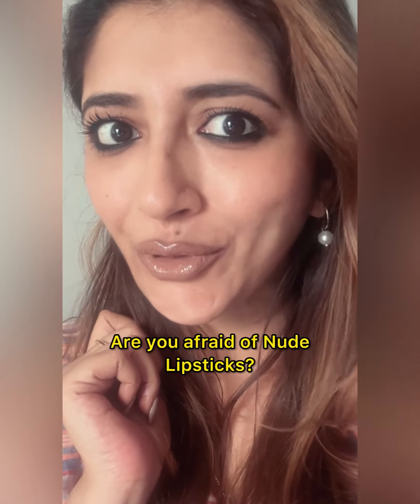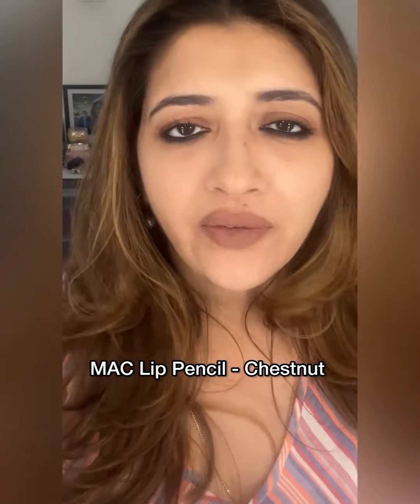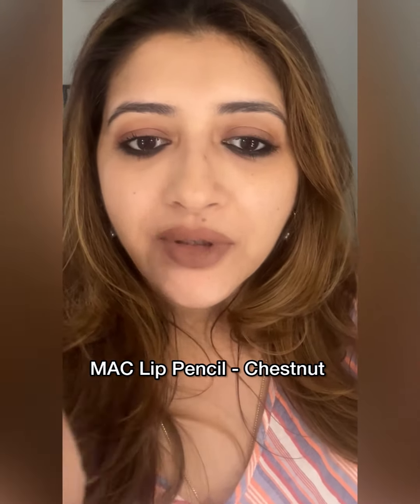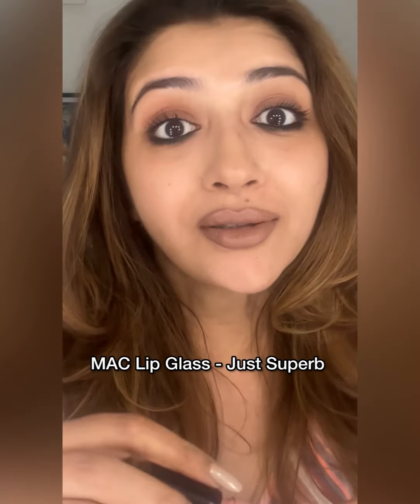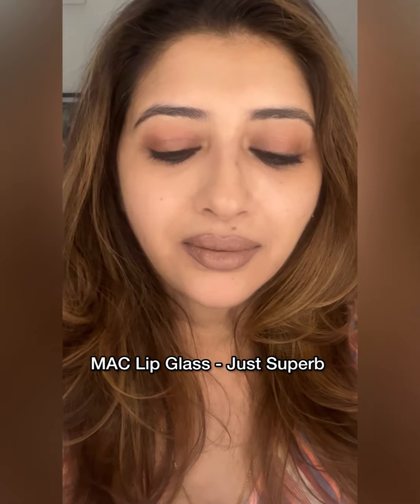Master the technique for using Nude Lipsticks! Are you scared of Nude Lipsticks? | Sreenanda Shankar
My focus is on simple, daily makeup routines, rather than elaborate and experimental looks. The content reflects my own daily makeup practices, which might appear repetitive due to their regular nature. I leverage my personal makeup collection as a collector, but feel free to select brands that resonate with you.

The key is to follow the techniques I demonstrate. This page primarily serves beginners who are new to makeup application or have been apprehensive about it. It's also tailored for practical women seeking efficient ways to prepare their faces in just five minutes!

👉Easy and Natural Makeup with a Dark Lipstick. Elegant Winter Makeup! Relatable Do It Yourself Makeup

✅  About Sreenanda Shankar.

Welcome to the vibrant world of Sreenanda Shankar! From captivating dance performances to insightful acting, easy makeup tutorials, exciting travel diaries, and mouth-watering recipes, there's something for everyone. Follow my adventures and be inspired every day.